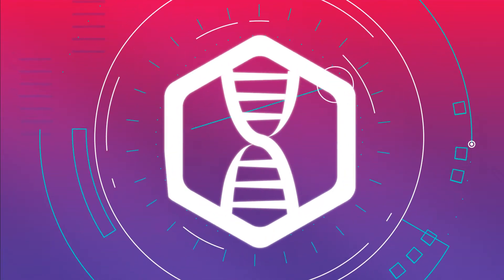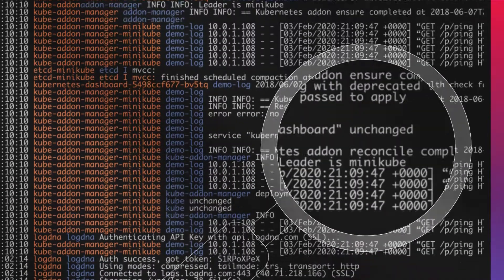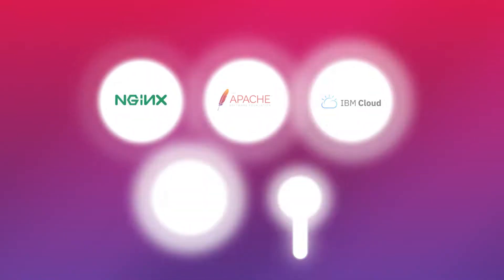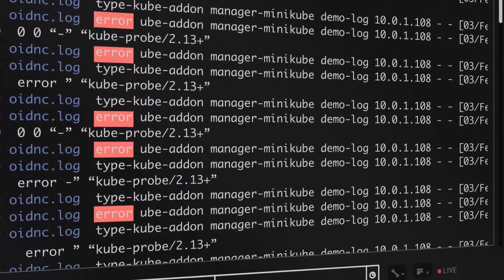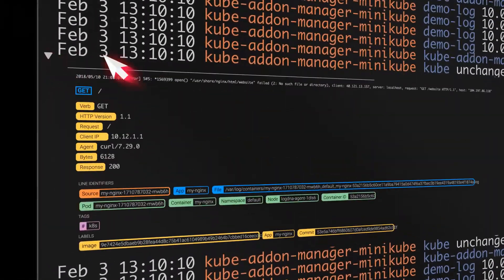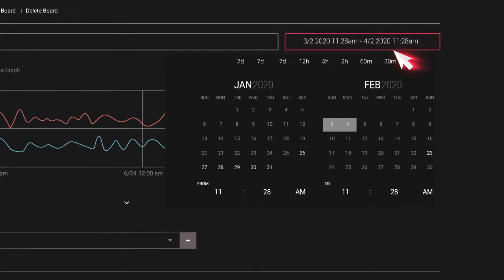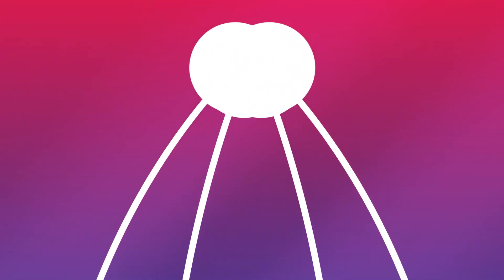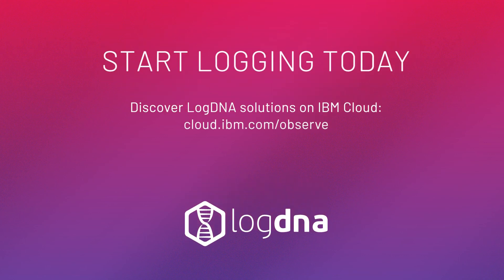IBM Log Analysis with LogDNA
IBM Log Analysis with LogDNA enables you to quickly find the source of issues and gain deeper insight into application and cloud environment data. Easily aggregate and search application, and server logs within a single platform. Forward logs from IBM Cloud Kubernetes clusters, servers, and applications in as little as three steps. IBM Log Analysis with LogDNA is trusted by teams like IBM Cloud, The Weather Company, and IBM Watson.